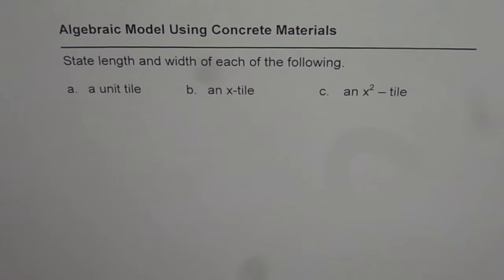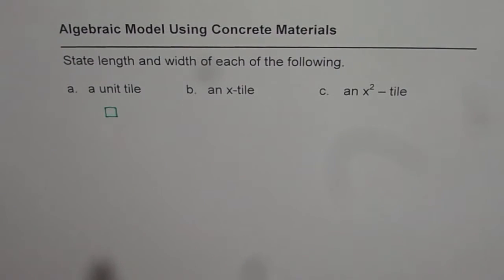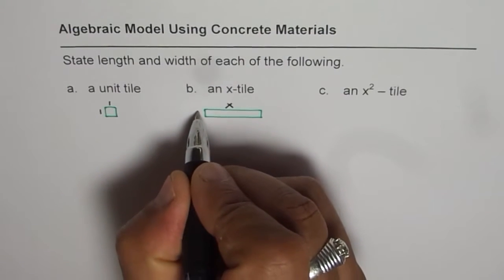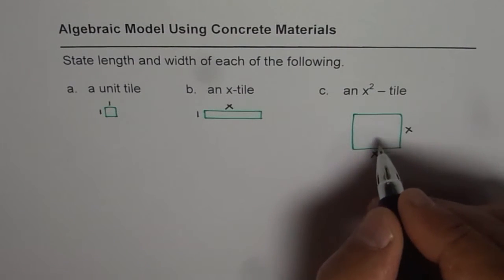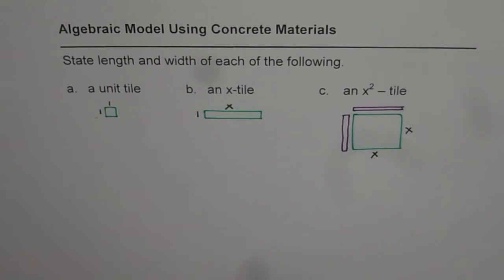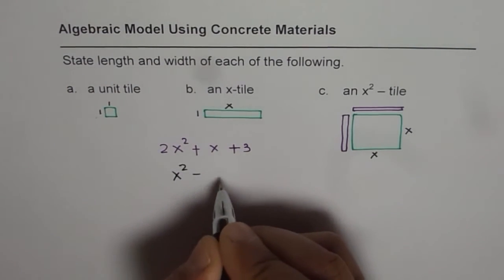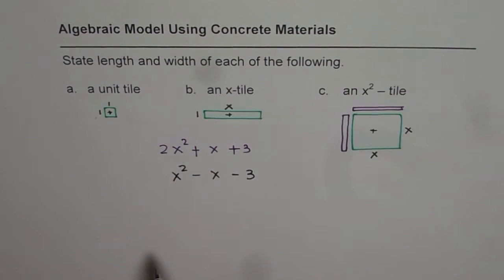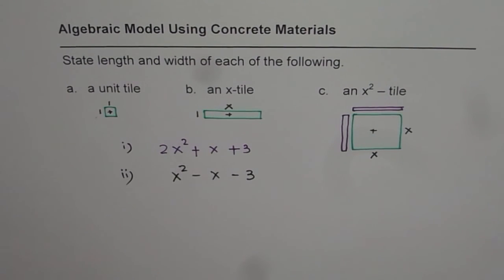What are Dimensions of Algebra Tiles